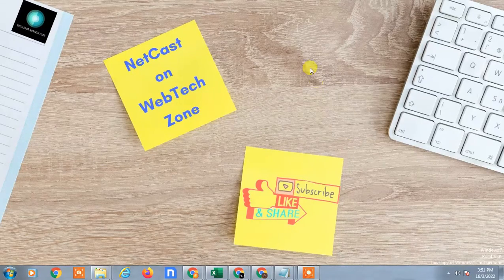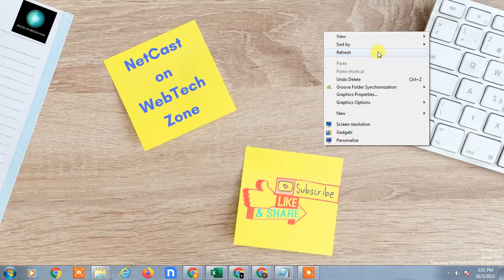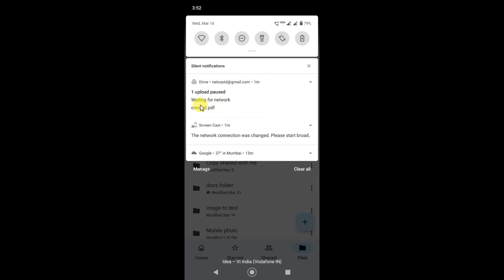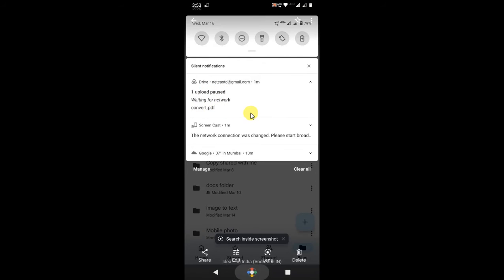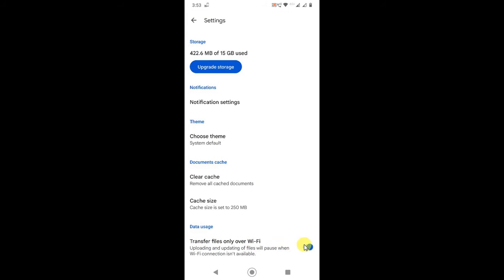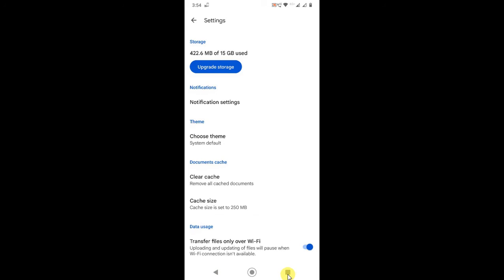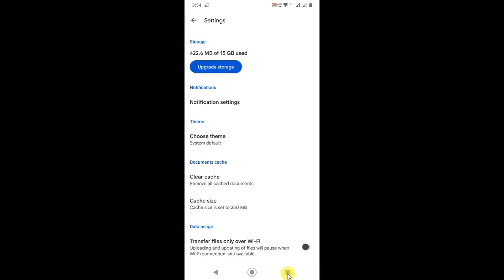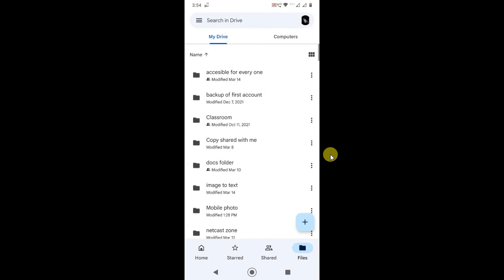How to Fix Pause Google Drive Upload Android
how you can fix google drive upload paused problem. in this video tutorial will learn, How To Fix Pause Google Drive Upload Android.